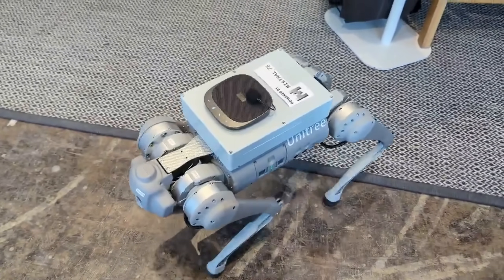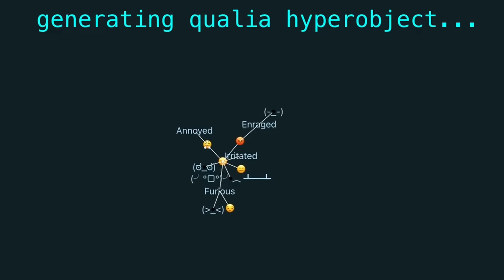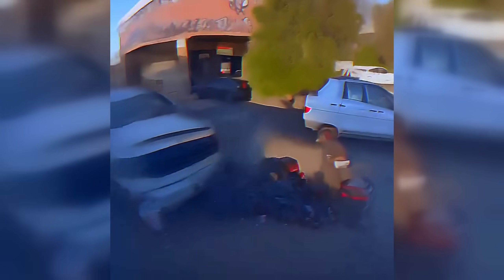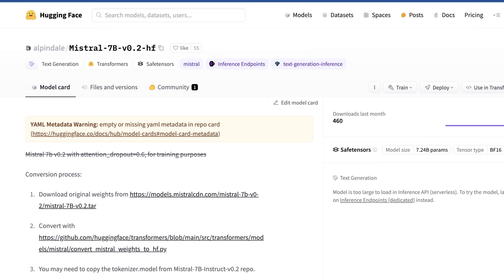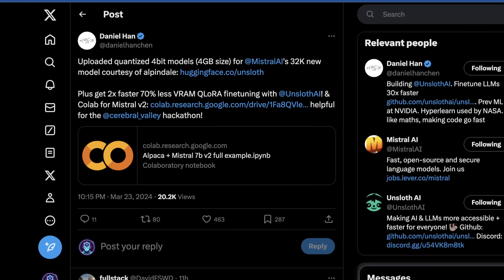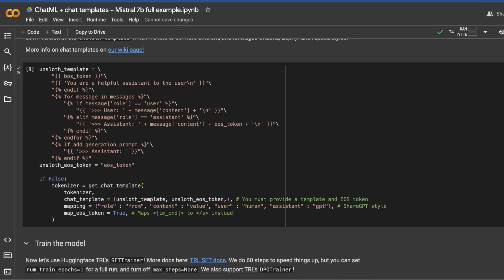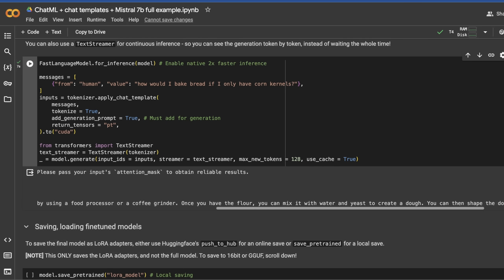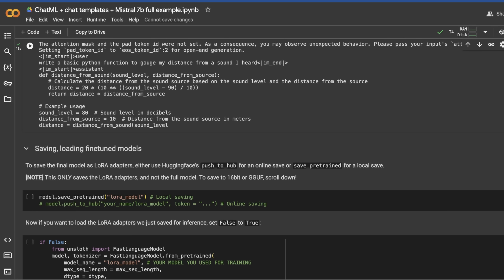Mistral 7B v0.2 Base: New Mistral Secrets Released at SF AI Hackathon?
Get ready for the next generation of large language models!  Mistral AI just dropped their newest update, Mistral 7B V0.2 Base, at the SF Hackathon. This un-finetuned release is packed with potential, and the live event spilled the tea ☕️ on how Mistral is using it to power their AI Agents architecture. Dive deep with us as we explore the possibilities of Mistral 7B V0.2 Base and what it means for the future of AI.

NOTE: This is the raw pretrained model behind Mistral-7B-Instruct-v0.2
for this reason it's performance is pretty similar to the 7B v0.1 benchmarks.

My Favorite Machine Learning Books!:
Designing Machine Learning Systems (O'Reilly)
Deep Learning For Coders with Fast AI and PyTorch

Recording Setup:
USB-C SSD

My Favorite AI GPUS (and accessories):
nVidia P40
MSI Suprim Liquid RTX 4090
WireView GPU Power Meter

My AI Rig:
PSU GPU CABLES (MUST HAVE)